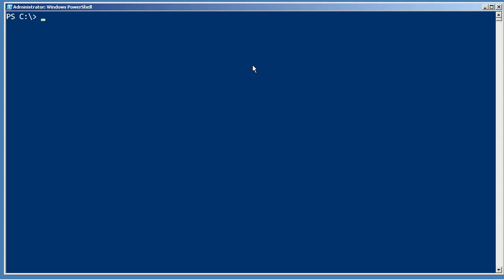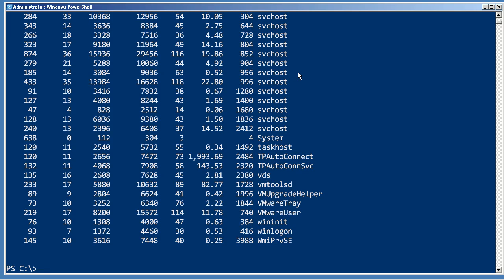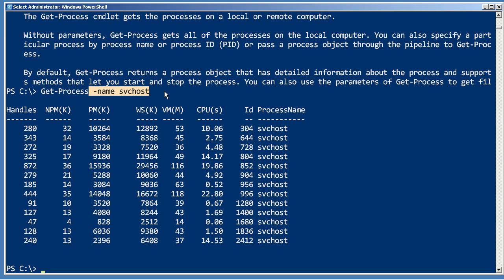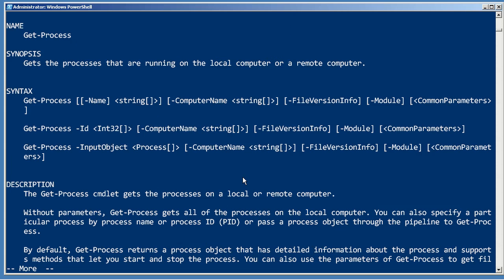Chapter 9 - Combining Filtering.mp4